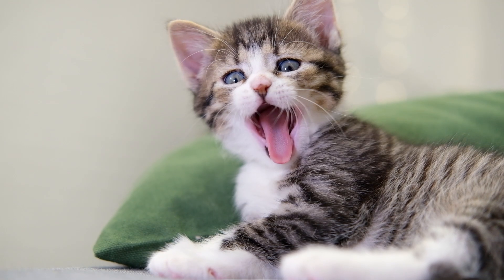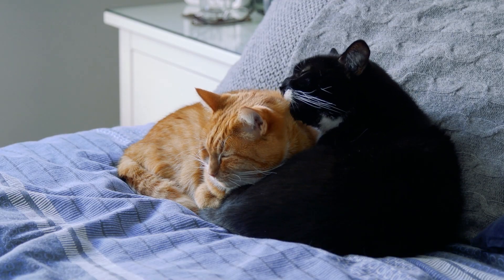Cats' teeth, oral hygiene and dental issues | Cats Protection advice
Cats commonly suffer with disorders of the teeth, the jaw and the soft tissues of the mouth. Owners may not notice their cat is in pain because they hide signs of discomfort so well and may continue eating and drinking normally.

0:50 Some of the most obvious signs of oral health issues include:
• reduced grooming activity, leading to poor coat condition
• bad breath
• drooling
• discomfort when eating
• pawing at the mouth
• bleeding gums
• reduced appetite or weight loss

1:33 - reasons for tooth extraction
1:45 - Gingivitis
2:16 - Periodontal disease
2:31 - reasons for excessive plaque
3:40 - cleaning your cat's teeth